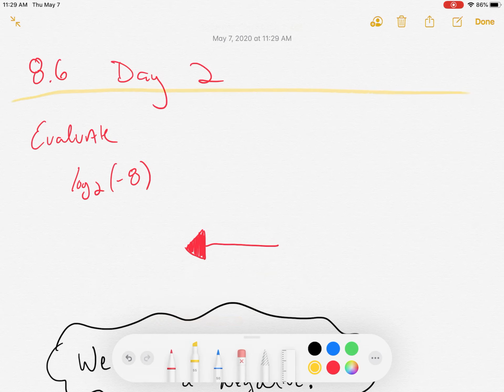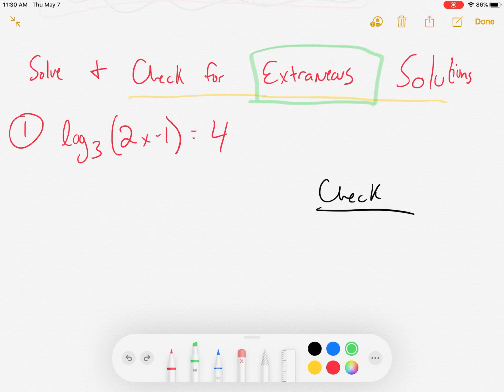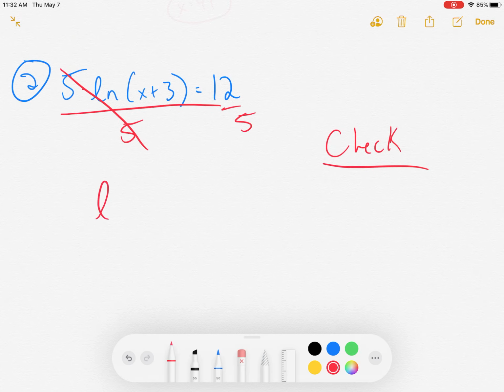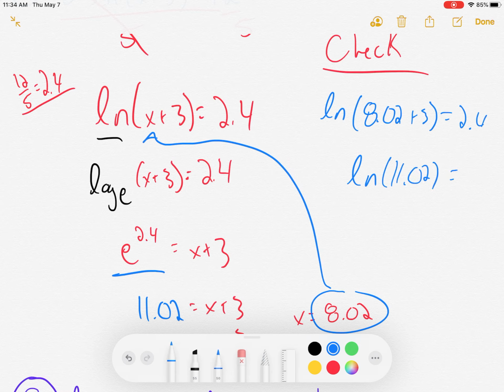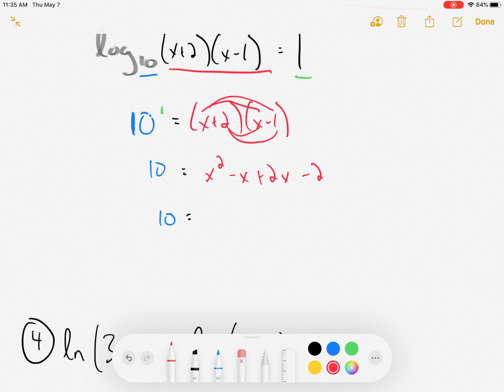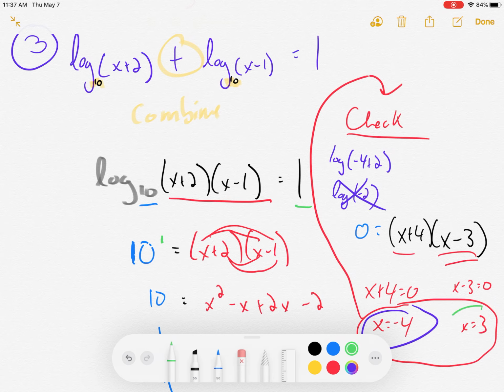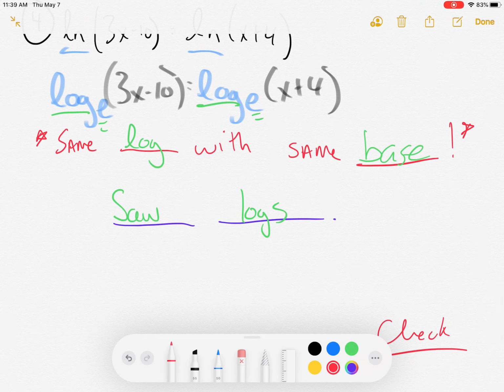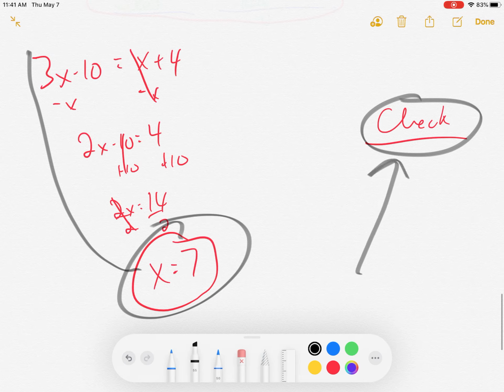Alg 2 8.4 day 2